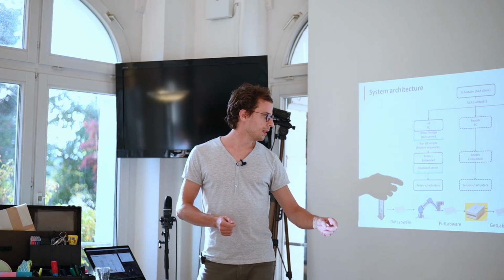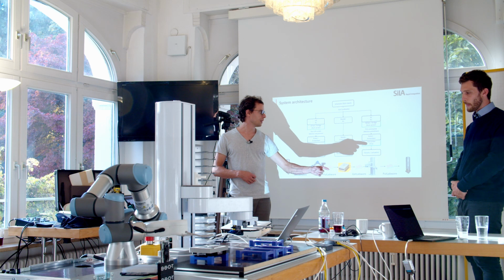bioSASH final result of hackathon Pick & place labware transportation with benchtop and robots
Presentation of final results by Ádám Wolf from Takeda and leader of the SiLA robotics working group and Lukas Bromig from Technical University Munich (Managing Director UniteLabs AG) at the bioSASH hackathon #4 in Konstanz, September 2022.